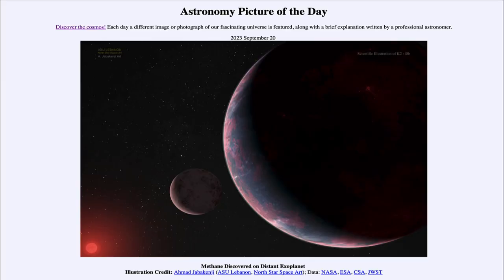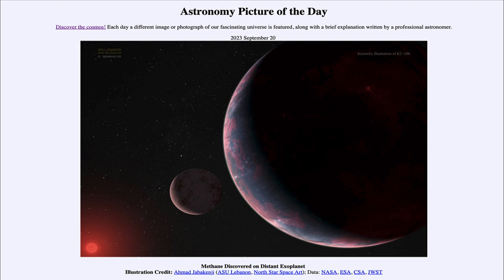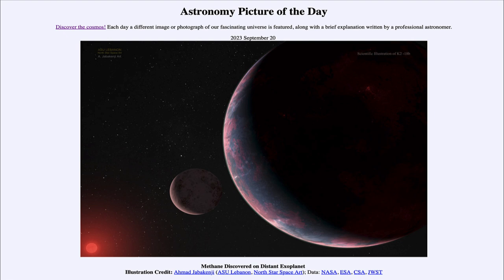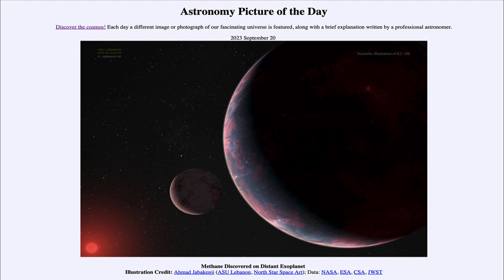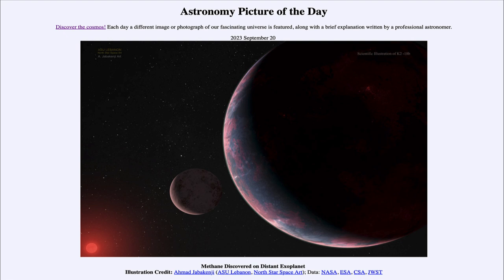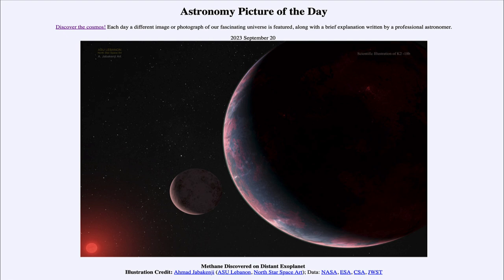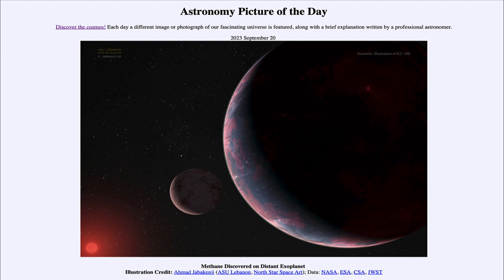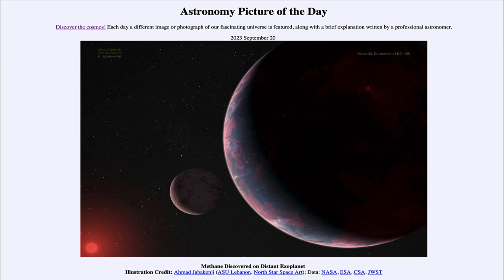2023 September 20 - Methane Discovered on Distant Exoplanet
In today's image, we see an artist's conception drawing of the exoplanet known as K2-18b where methane has recently been discovered. In addition, water was detected in the atmosphere of the planet back in 2019. This leads to the possibility that there may be some kind of life on this planet.